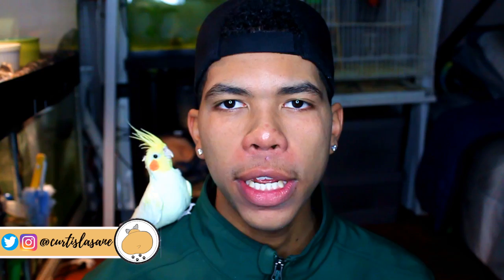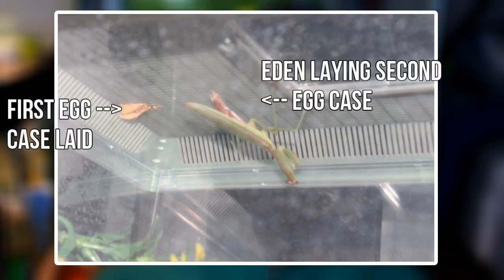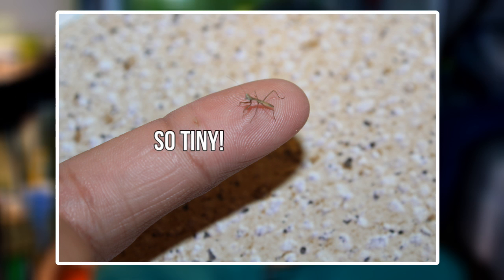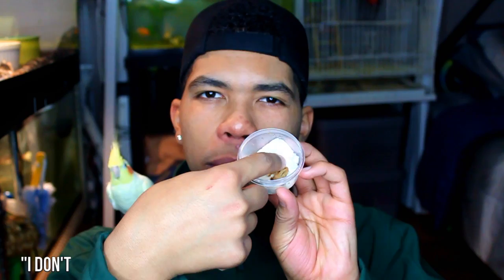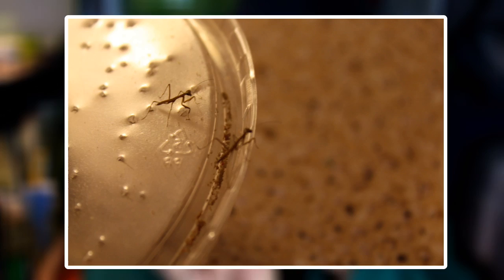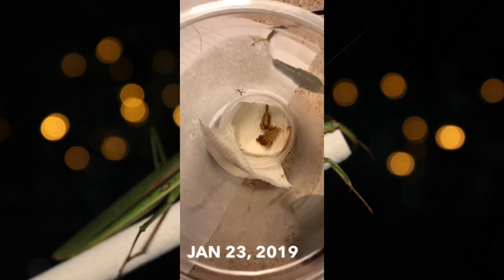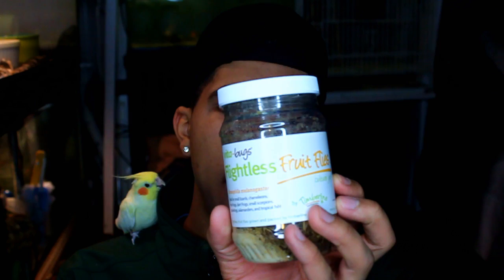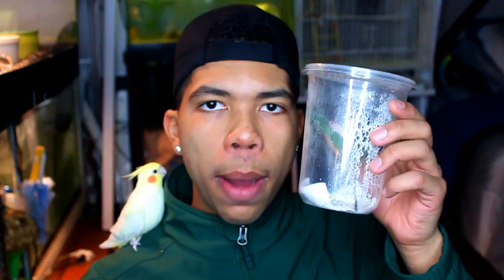I HATCHED PRAYING MANTISES! | Praying Mantis Breeding/Care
🐾I HATCHED PRAYING MANTISES! | Praying Mantis Breeding/Care .. Learn all about my breeding/hatching praying mantis story in todays video! I run through how to care for praying mantis, their current diet, and more! Enjoy :)🐾

CAMERA: Canon T6
LIGHTING: 18" Ring Light
EDITOR: Cyberlink PowerDirector